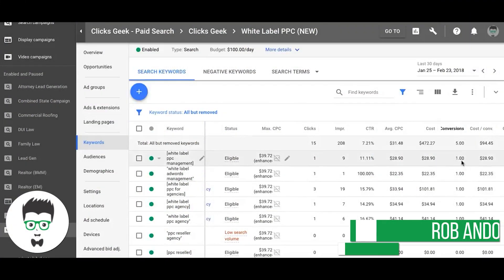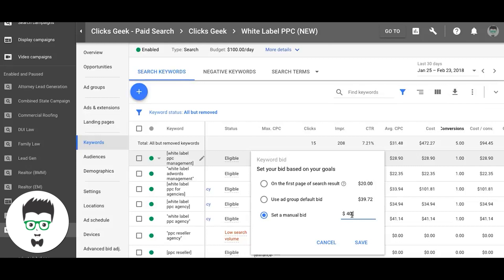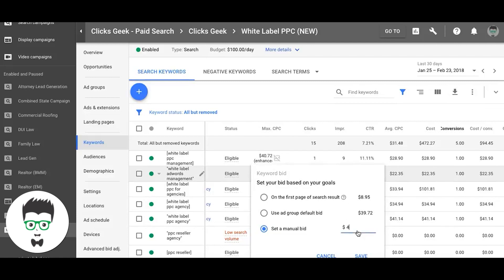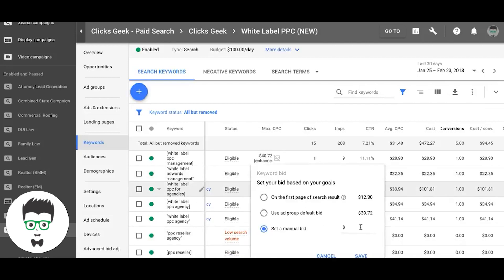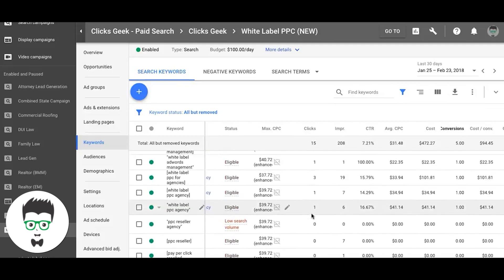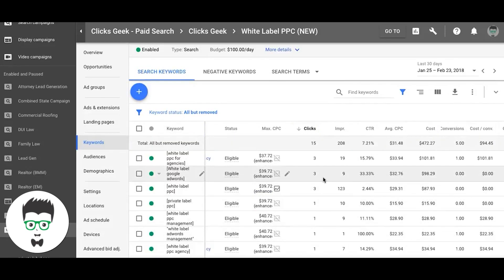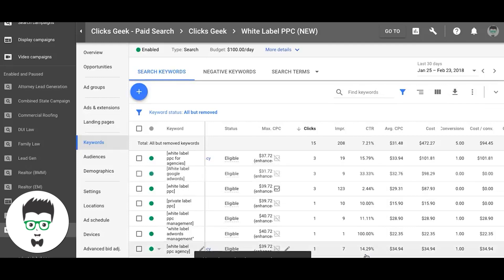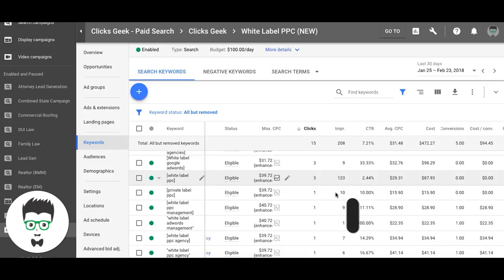Optimize Google AdWords Bidding - Easy trick to Increase your ROI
Are you looking to increase your return on investment for your Google AdWords campaign? In this short video we show you how to adjust your bids for your keywords. Increasing bids on strong keywords and decreasing bids on weak keywords will yield in an optimized campaign with a strong ROI!

Wanna run this campaign for your Business? Apply today

⏱️TIMESTAMPS⏱️
0:00 Intro
0:10 Bidding Strategy
2:07 Outro